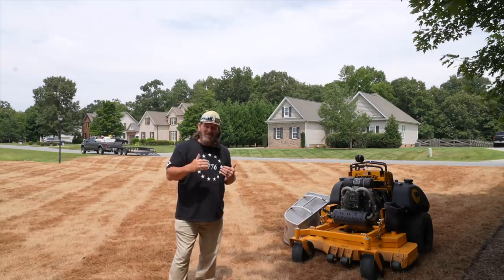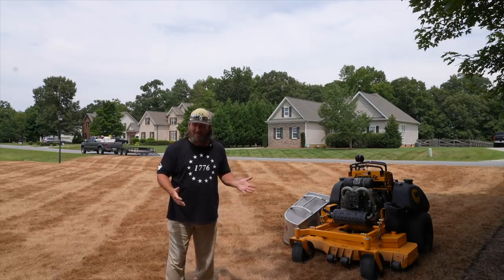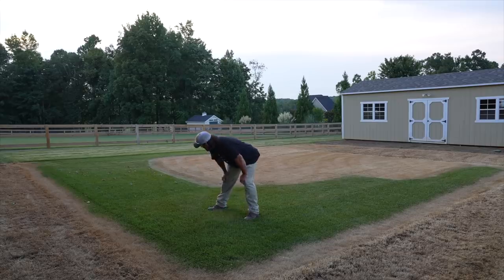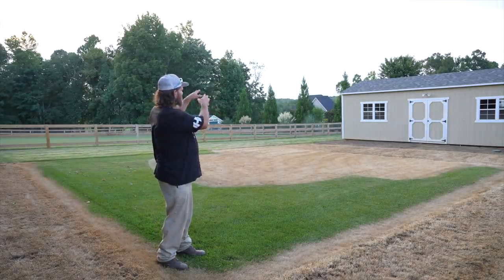Lawn Renovation SCALP Dead as a HAMMER!!!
She's dead as a hammer now! I am well on my way to converting this over to KBG in my lawn renovation. I am pumped about this!!

There is an Allett Dealer in Arizona that's selling Allet mowers at a very good price. If you want to check it out you can use this